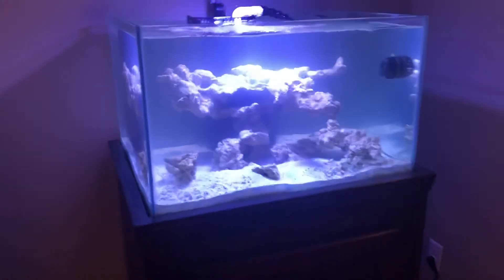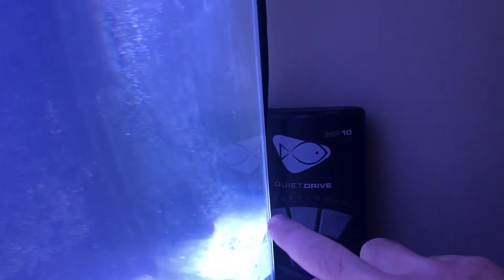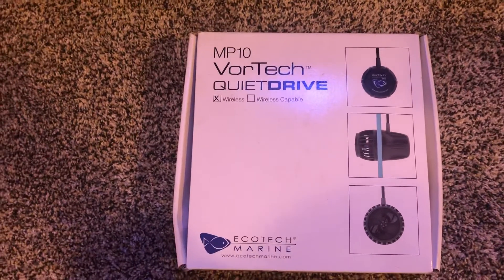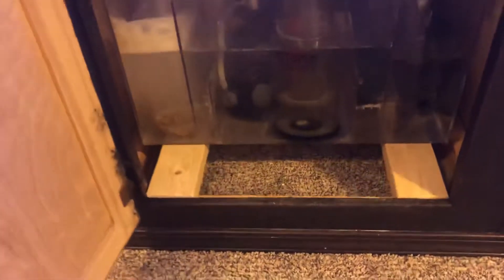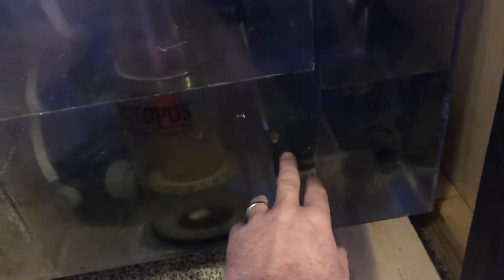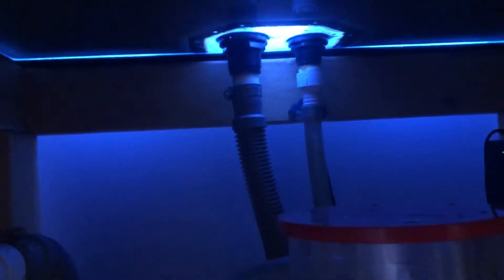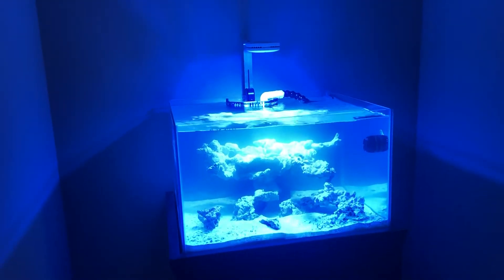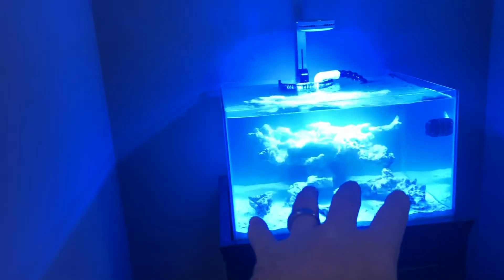60 GALLON Reef build. Pt. 2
Part 2 of this modern 60 gallon rimless reef build.